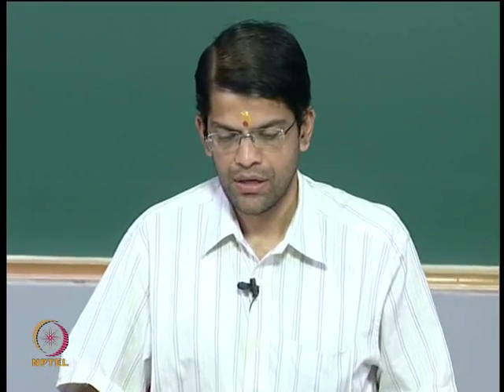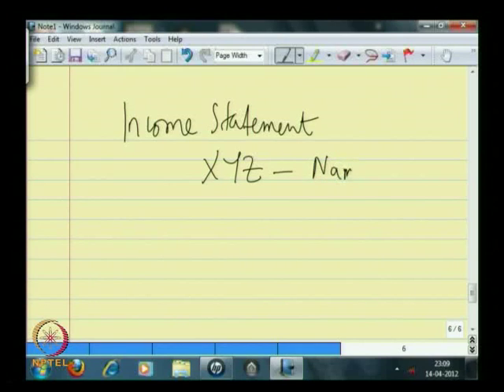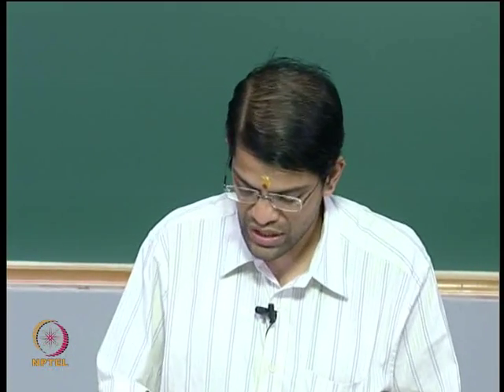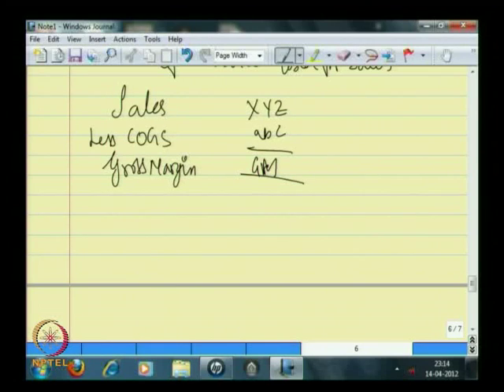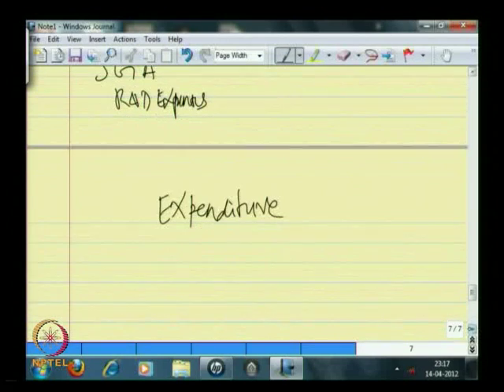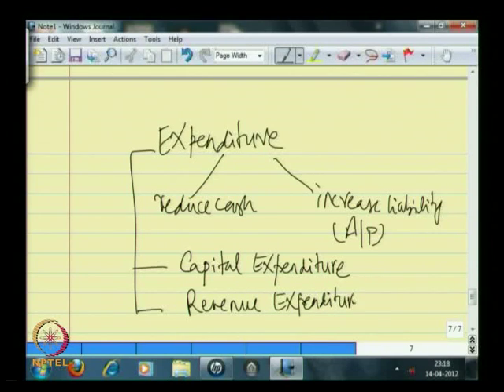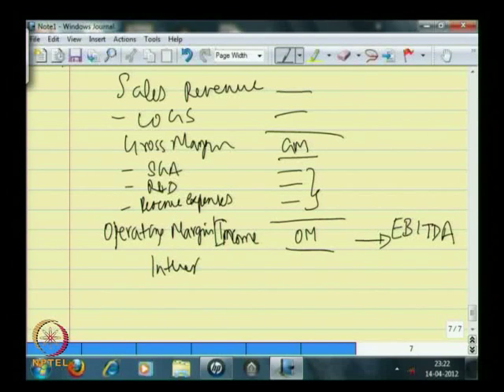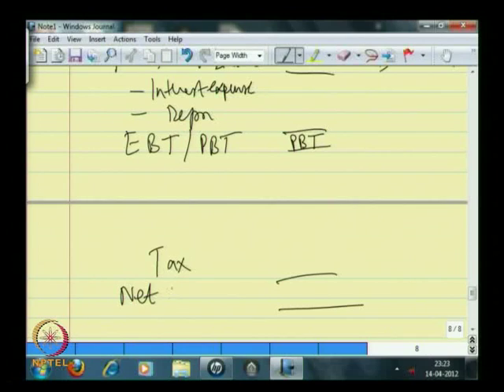Mod-01 Lec-07 Introduction to Income Statement & Double Entry